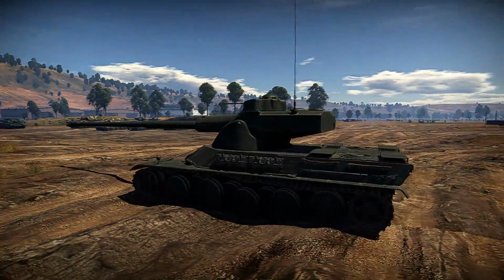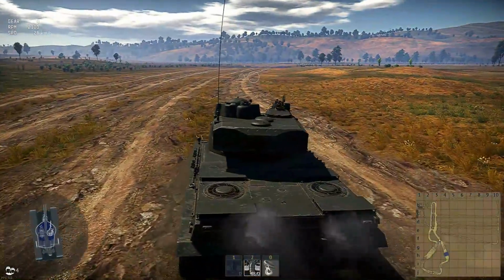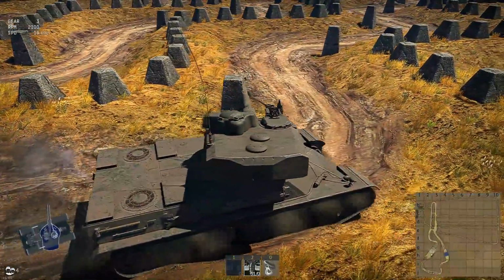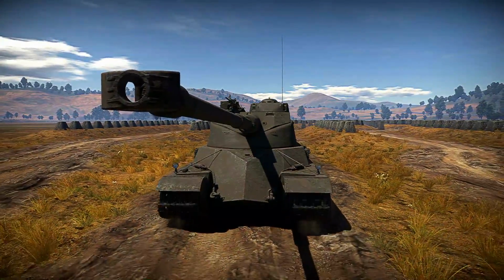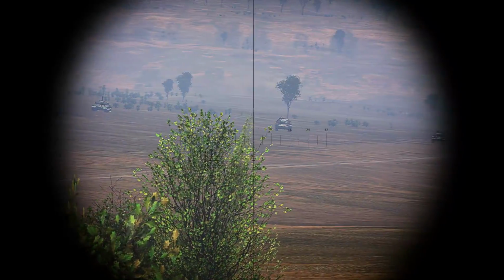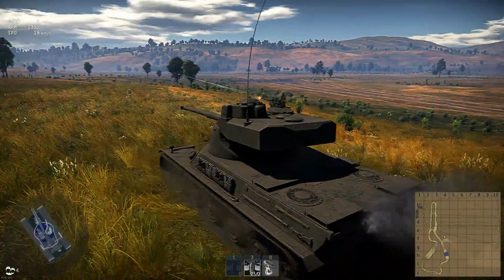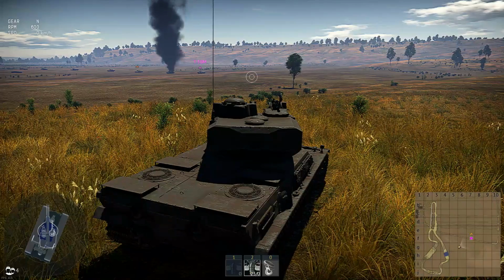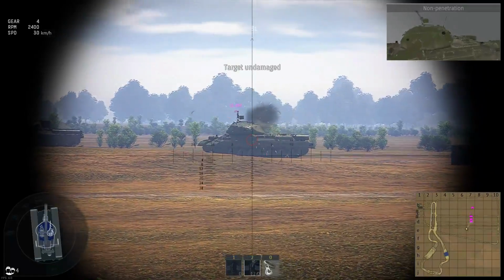War Thunder - AMX 50 Surblindé In Game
Some big french bruisers are in town.